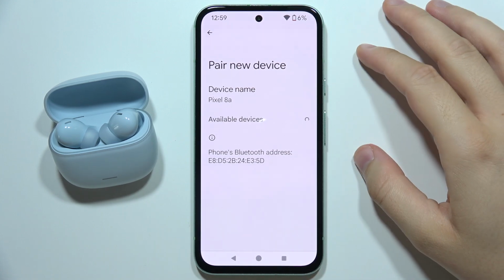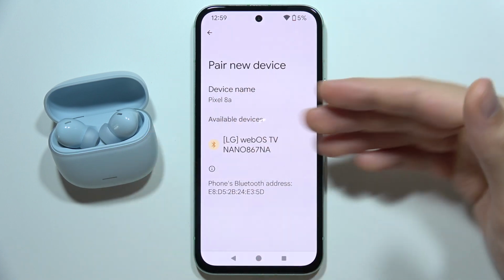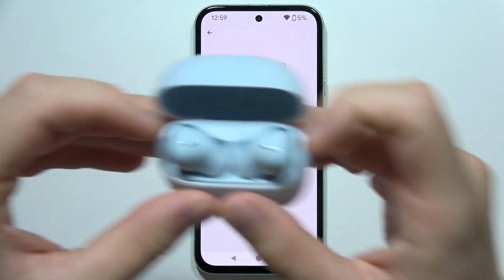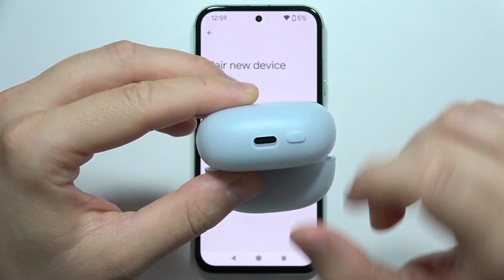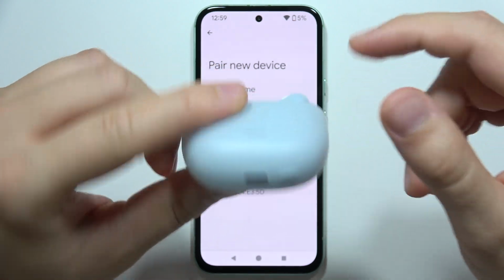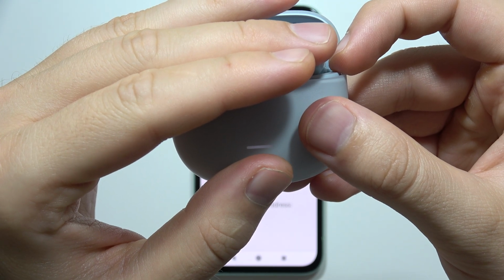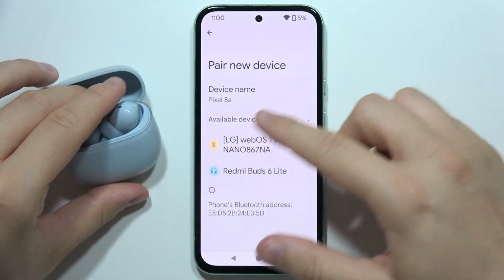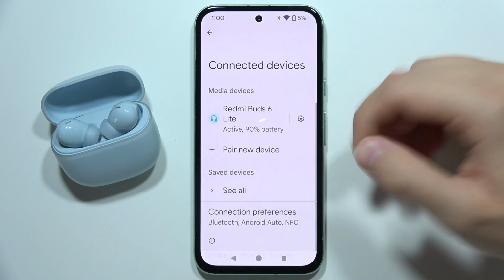Redmi Buds 6 Lite: Fix Connection Issues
In this video, I’ll guide you through the steps to fix connection issues with your Redmi Buds 6 Lite. You’ll learn how to troubleshoot and resolve common pairing and connectivity problems with the Redmi Buds 6 Lite. Watch to see how you can quickly restore a stable connection and enjoy uninterrupted audio with your Redmi Buds 6 Lite.

I'll do my best to reply promptly and assist you.